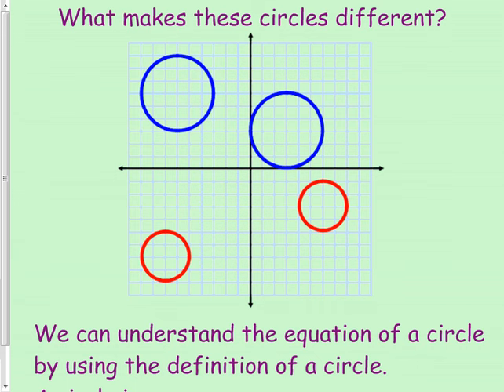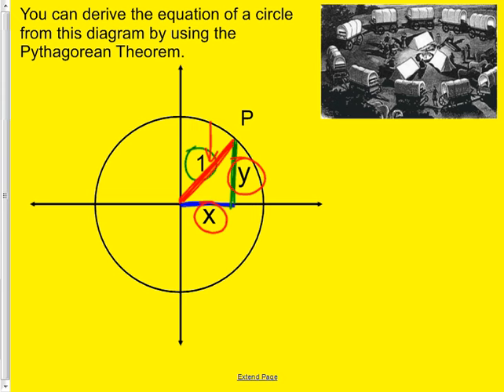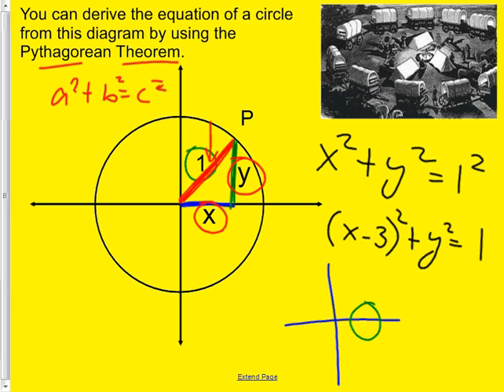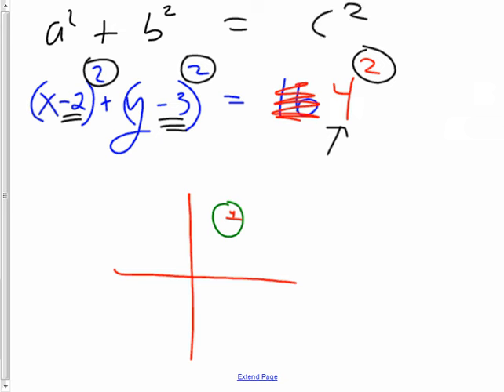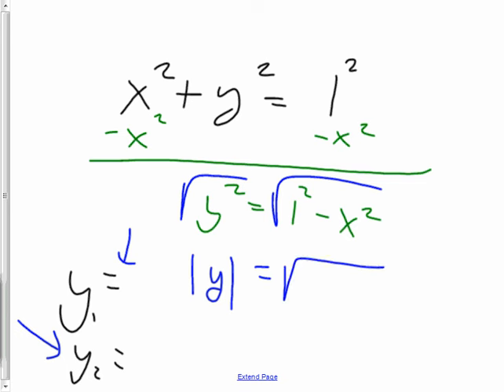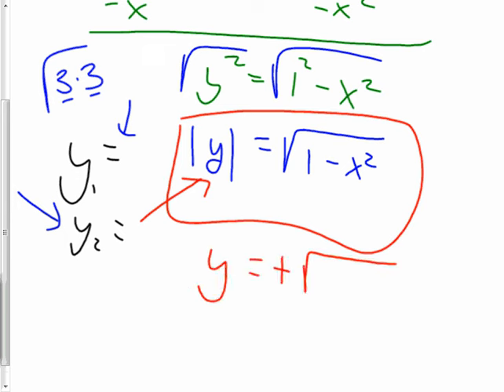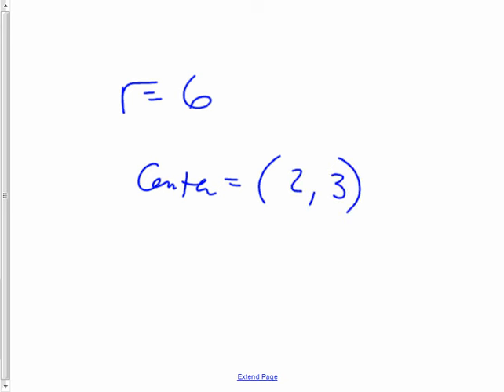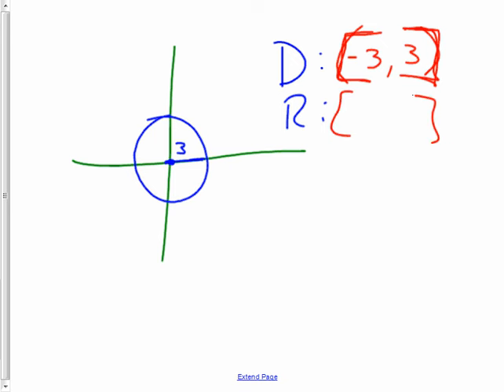October13 HHA Unit 3 3 Circles